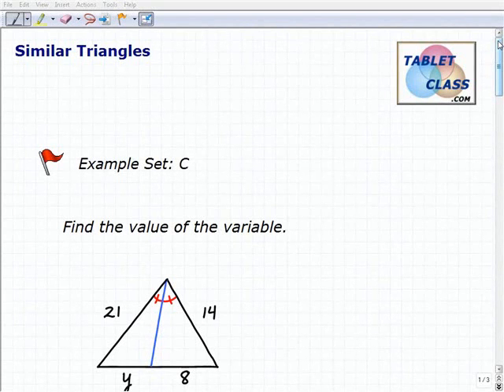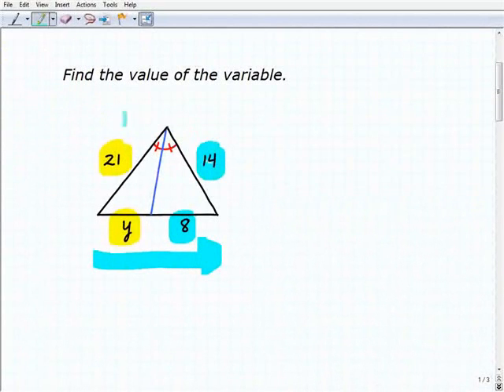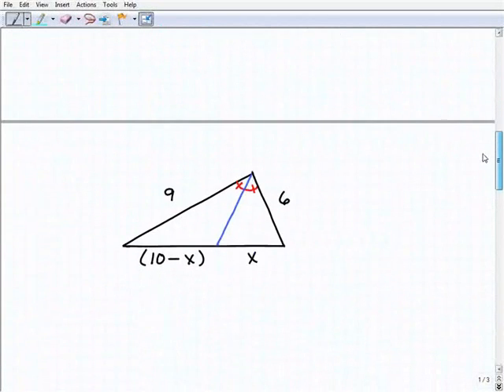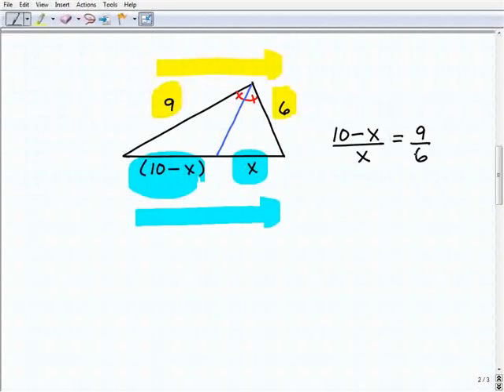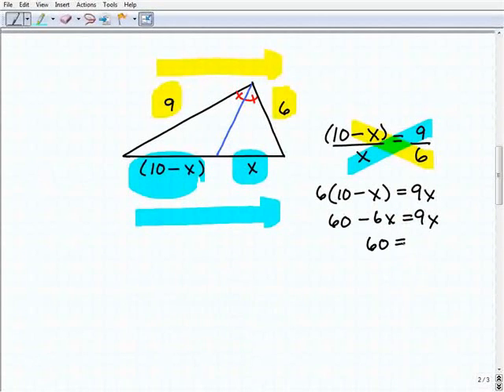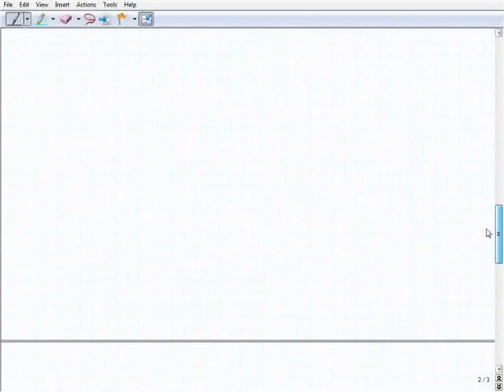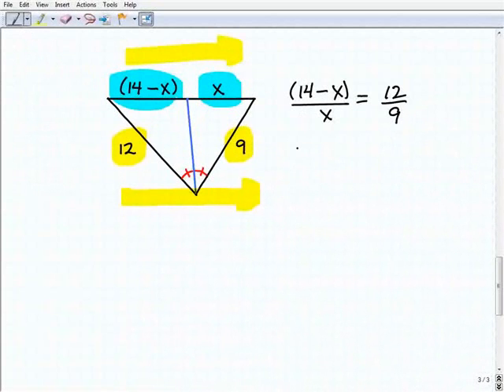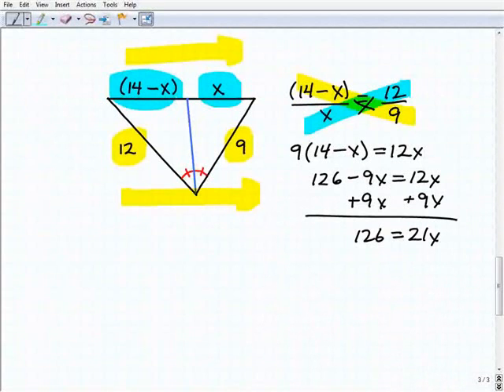Homeschool Your Kids: Math Curriculum Geometry Video Similar Triangles